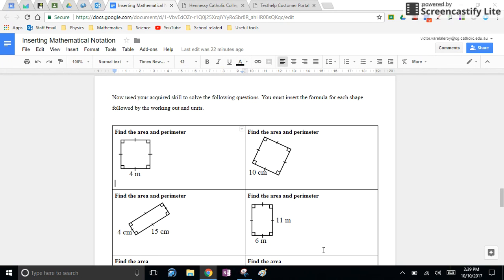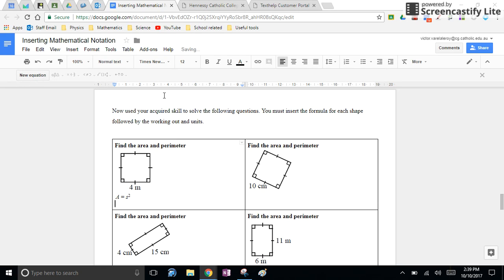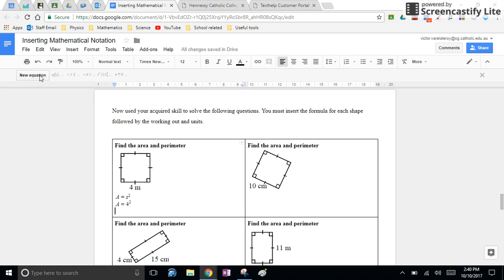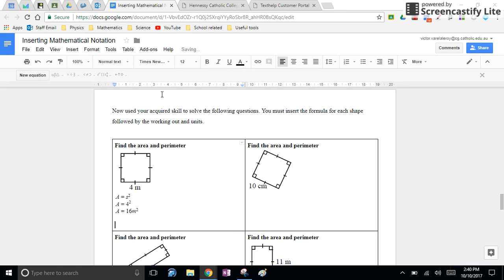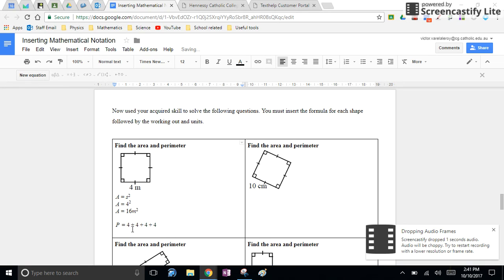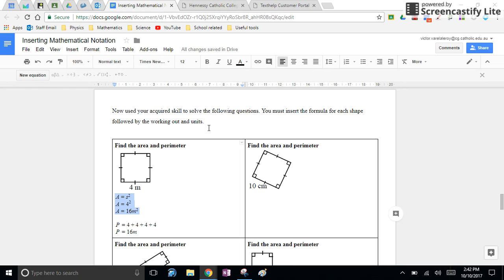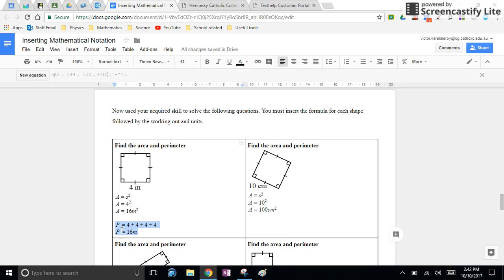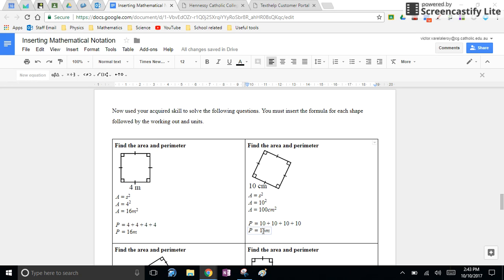Inserting Mathematical Notation